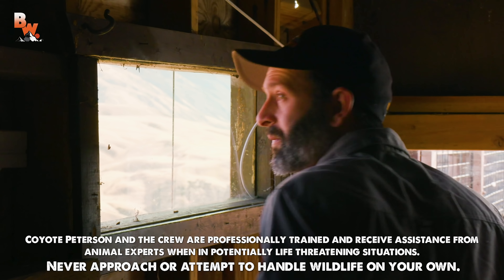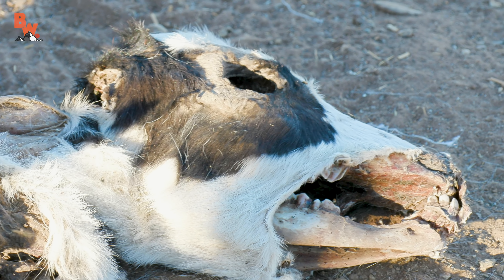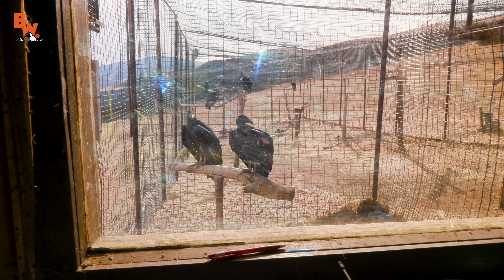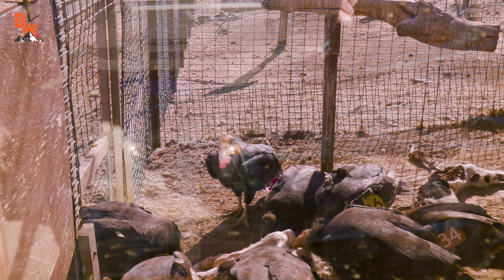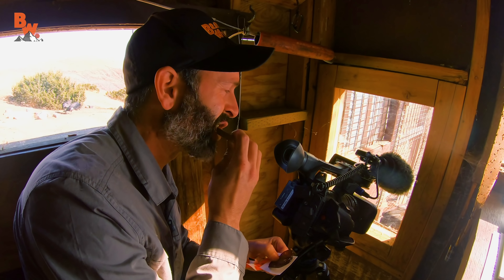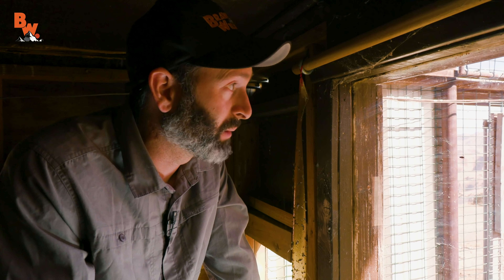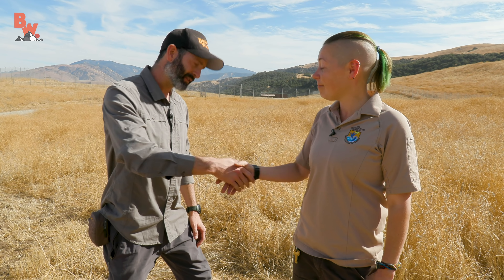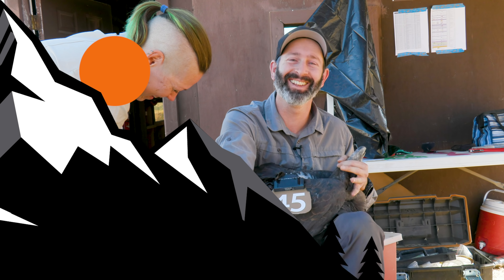TRAPPED in a BIRD BOX!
On this episode of Breaking Trail, Mario and the crew are back in California to work with the critically endangered California Condor! This time, Mario is in a bird blind to attempt to trap some Condors to evaluate their health for the season. Will he be successful? Watch to find out!

Get ready to see Mario TRAPPED in a BIRD BOX!

Watch Explore.org's Live Cam of California Condors to see these birds live in action!

Thank you to Molly Astell for hosting us and allowing us to showcase the California Condor recovery program! If you want to learn more about the California Condor or contribute to Condor conservation, head

Breaking Trail leaves the map behind and follows the crew as they encounter a variety of wildlife in the most amazing environments on the planet!